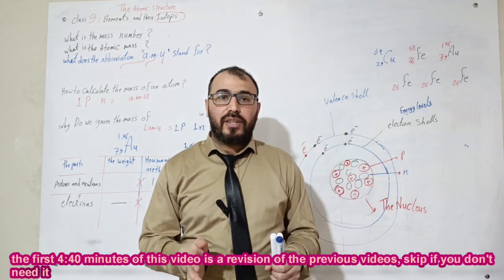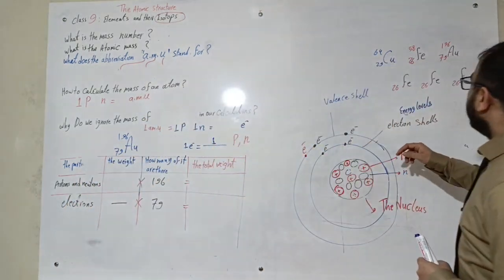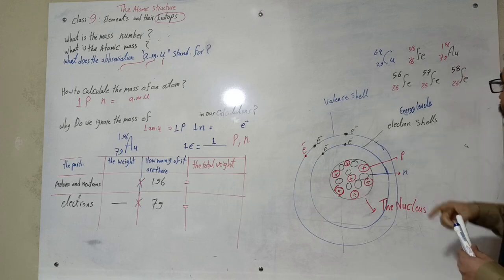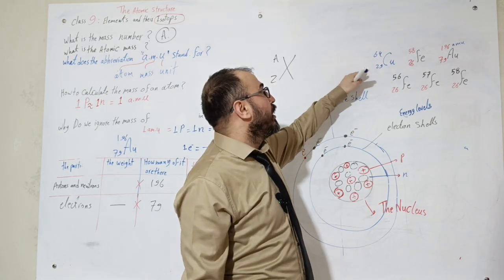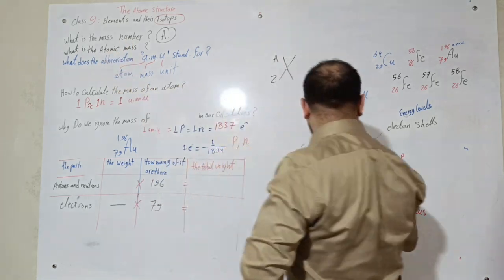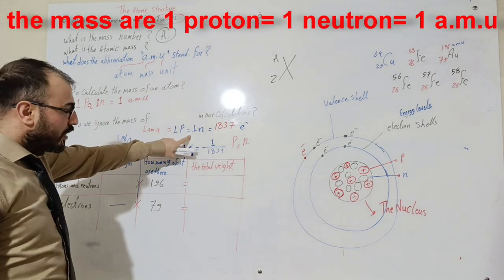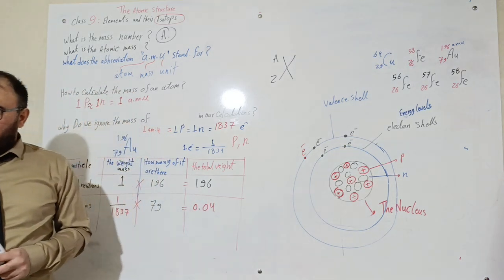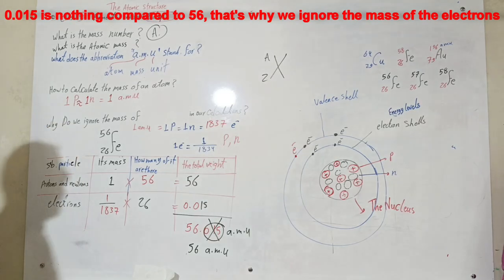class 9 the atomic mass Mr. Odait chemistry course